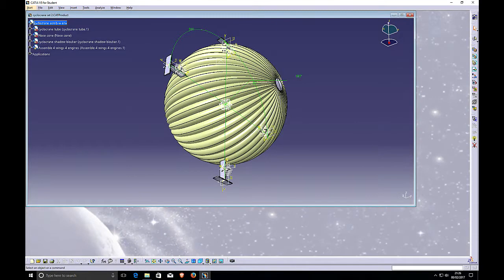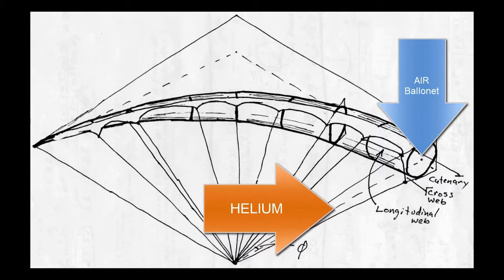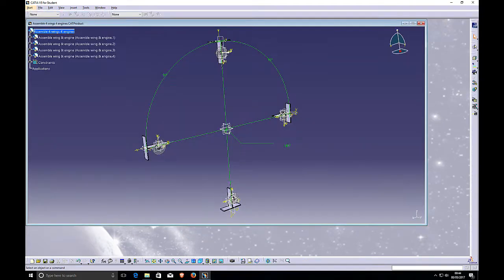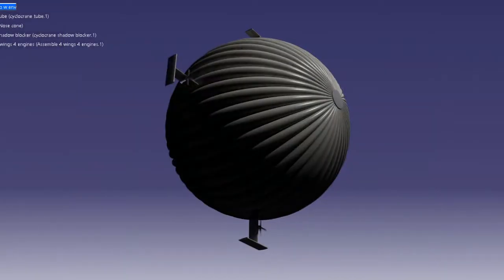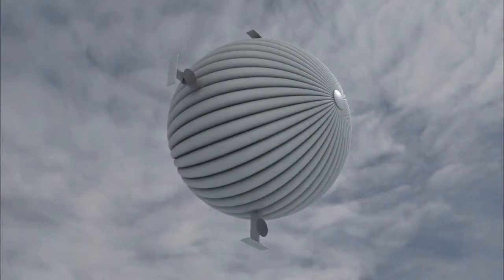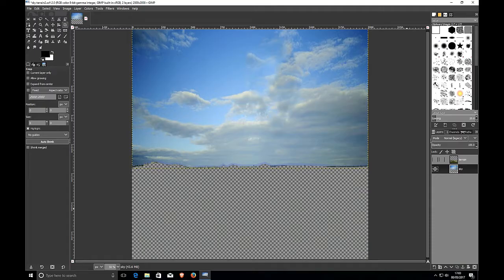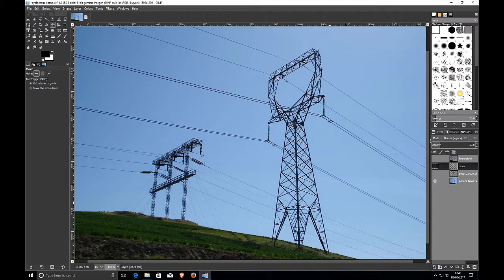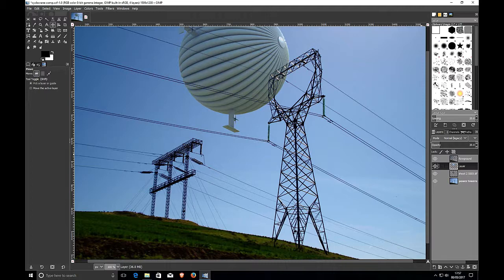Cyclocrane heavy lift airship rendered in CATIA Photo Studio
CATIA model rendered in Photo Studio to visualize of a late version of the Cyclocrane (an airship.)  Sandwiched the render in a background plate with Gimp.
Background plate is, "High-voltage transmission towers and lines, somewhere in Oregon OR Washington, United States."